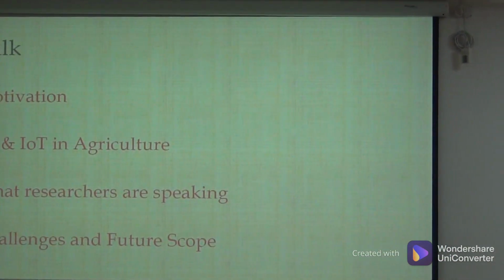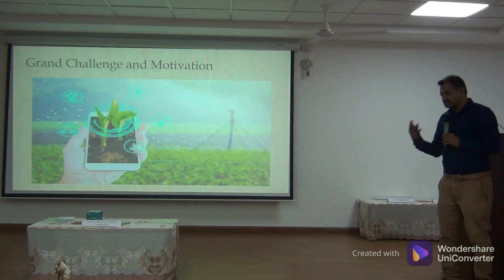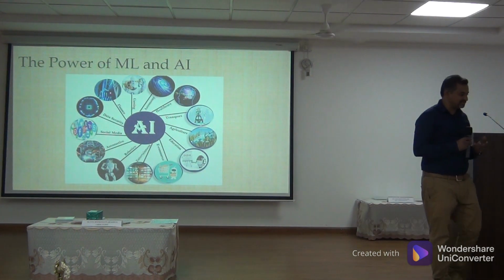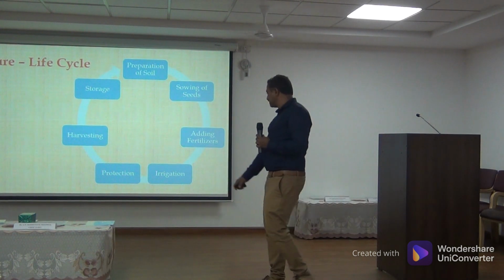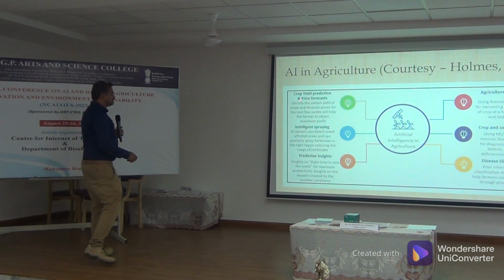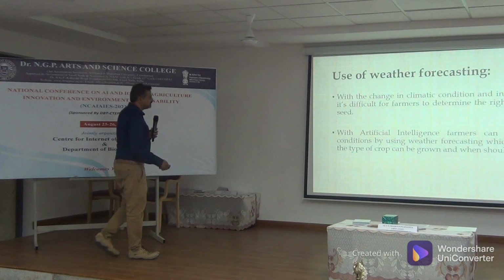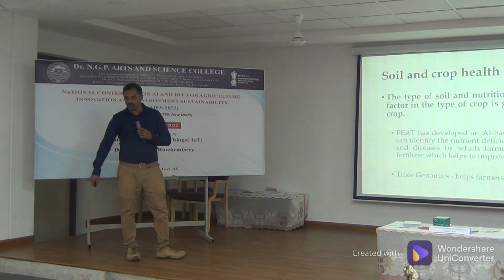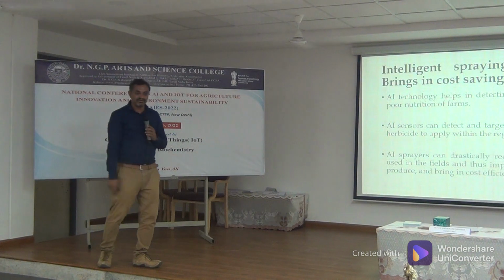Future Farming: AI & IoT in Agriculture (NCIBBA – 2022) by Dr. V.N. Manjunath Aradhya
National Conference on AI and IoT for Agriculture Innovation and Environment Sustainability.